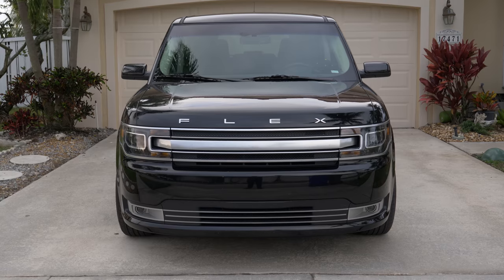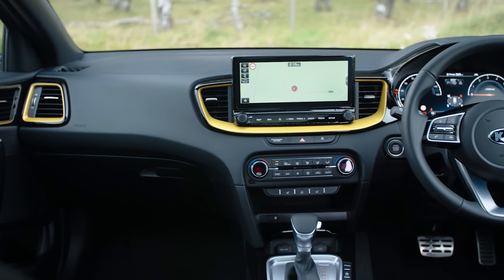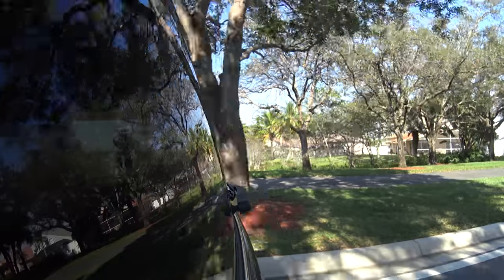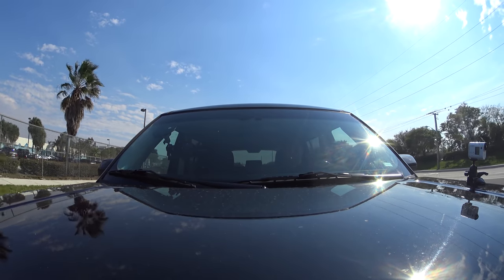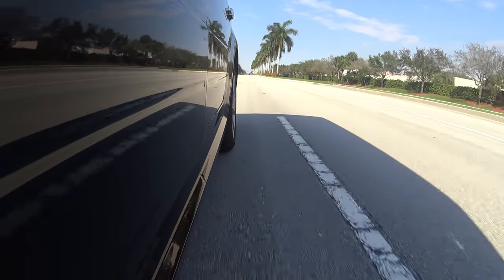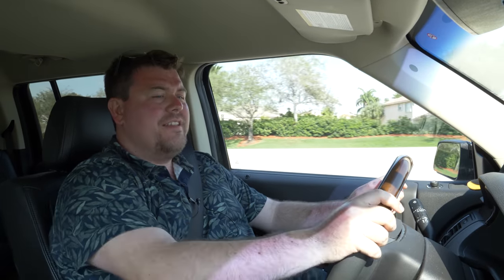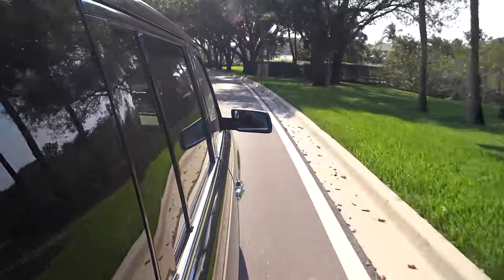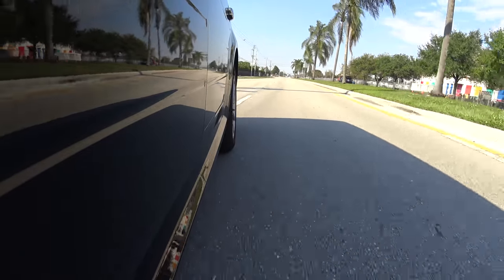What The F Is A Ford Flex? American Rental Car Review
This year the family are on holiday in Miami, and I decided to review our rental car. With my sister, her husband and their new baby our usual choice of Corvette or Mustang was out the window so this time we had to go for something more practical. Enter the Ford Flex, a car we never got in the UK. How did it do? Let's find out.

Pendle Lease can supply any make or model of car and van with a leasing package tailored to your needs, whether it be a business or personal lease.  - where you will find all of the latest leasing special offers.  Once you’ve found something you like, give them a call on 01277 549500 or email and one of the Pendle Team will be happy to help!